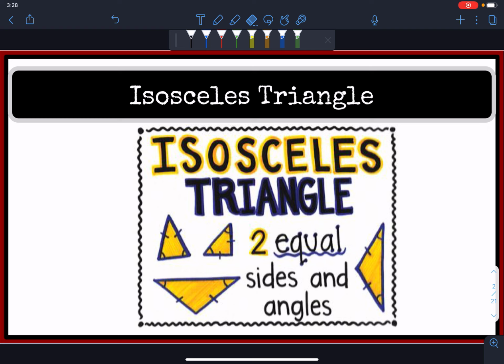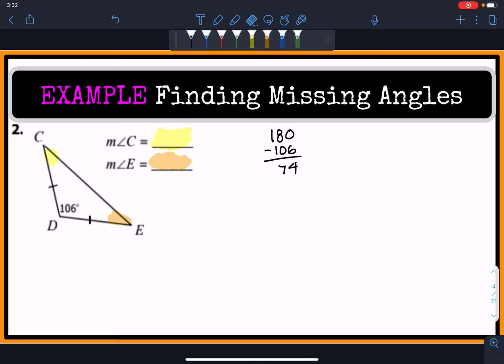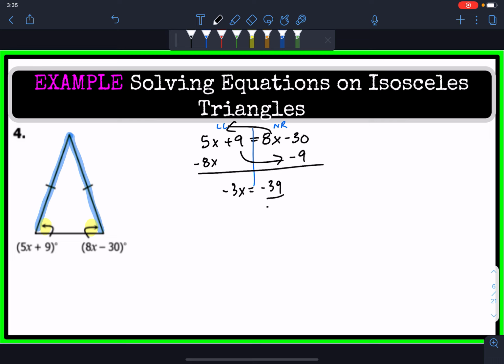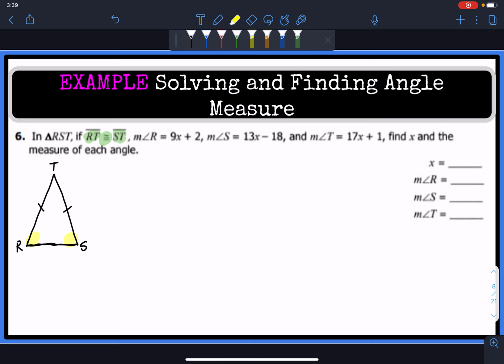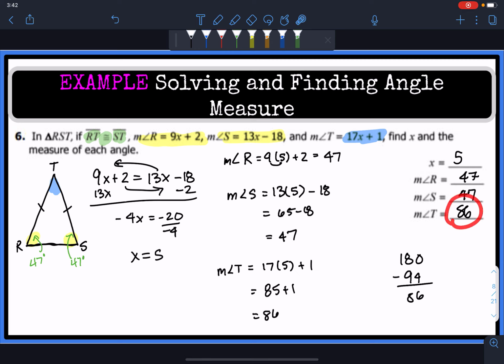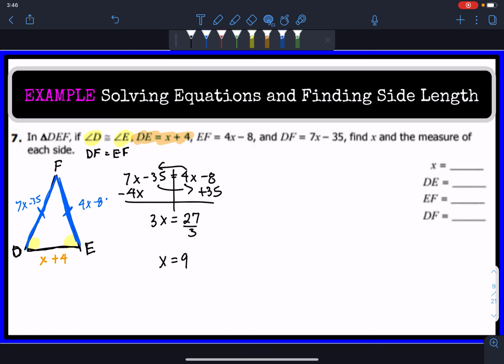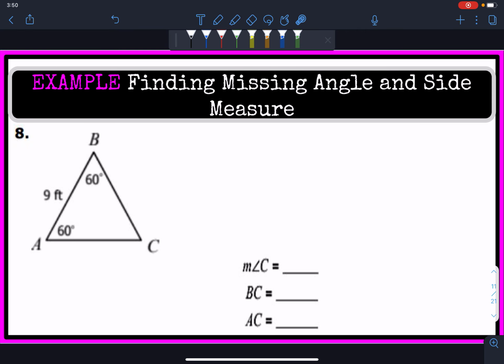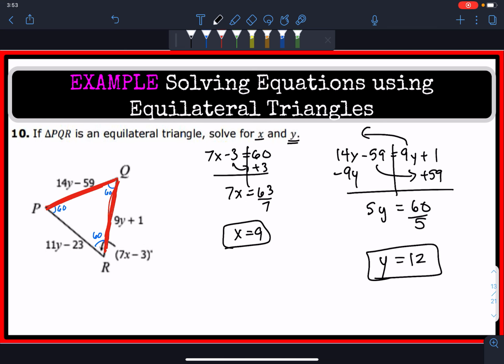3.3 Isosceles and Equilateral Triangles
Use isosceles or equilateral triangles to solve equations and find angle measurement